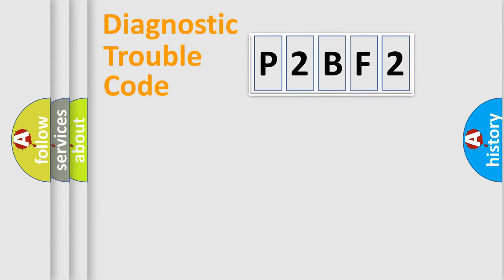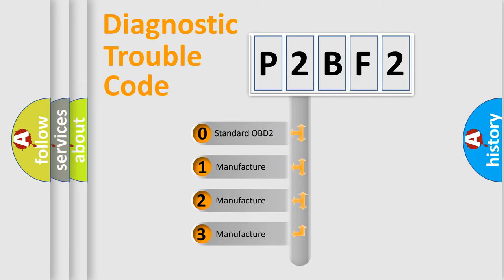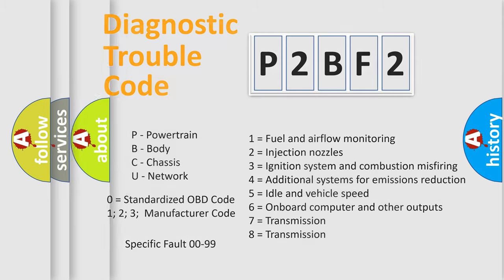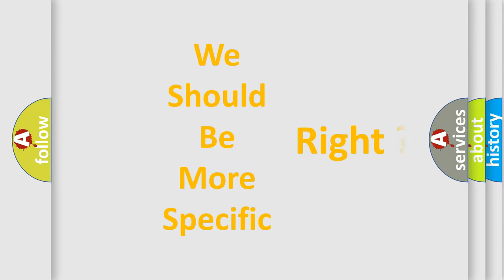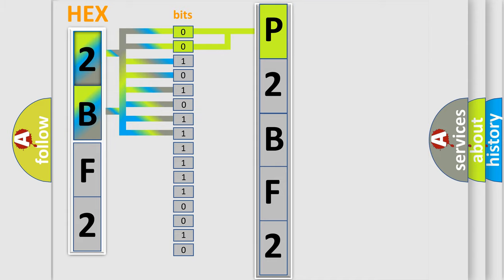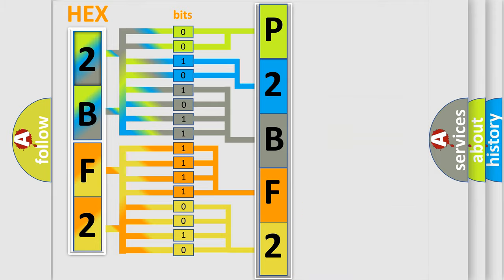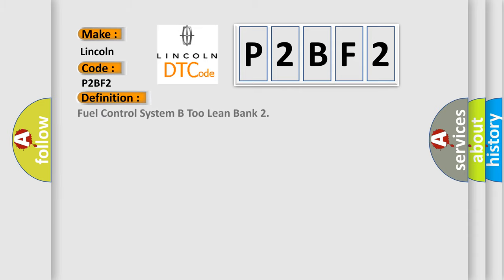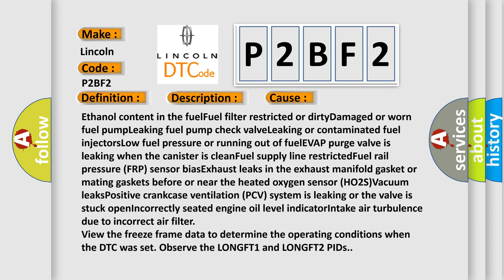DTC Lincoln P2BF2 Short Explanation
Contents:
0:21 Basic DTC analysis according to OBD2 protocol standard.
1:48 Insight into programming
2:58 A diagnostically understandable description of the Diagnostic Trouble Code
3:05 Basic error definition

Make:
Lincoln
Code:
P2BF2
Definition:
Fuel Control System B Too Lean Bank 2
Description:
The adaptive fuel strategy continuously monitors the fuel delivery hardware.This DTC sets when the adaptive fuel tables reach a rich calibrated limit.Refer to Section 1, Powertrain Control Software,Fuel Trim for additional information.
Cause:
Ethanol content in the fuelFuel filter restricted or dirtyDamaged or worn fuel pumpLeaking fuel pump check valveLeaking or contaminated fuel injectorsLow fuel pressure or running out of fuelEVAP purge valve is leaking when the canister is cleanFuel supply line restrictedFuel rail pressure (FRP) sensor biasExhaust leaks in the exhaust manifold gasket or mating gaskets before or near the heated oxygen sensor (HO2S)Vacuum leaksPositive crankcase ventilation (PCV) system is leaking or the valve is stuck openIncorrectly seated engine oil level indicatorIntake air turbulence due to incorrect air filter
Diagnosis:
View the freeze frame data to determine the operating conditions when the DTC was set. Observe the LONGFT1 and LONGFT2 PIDs.